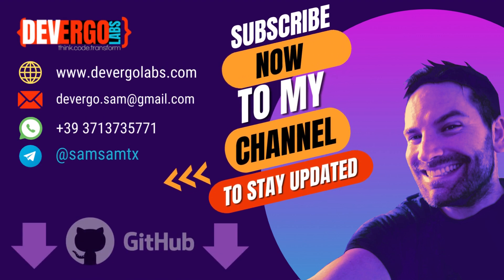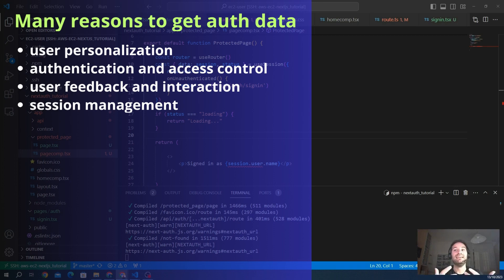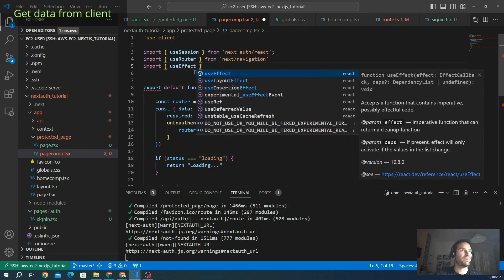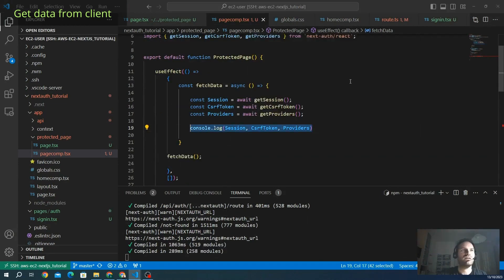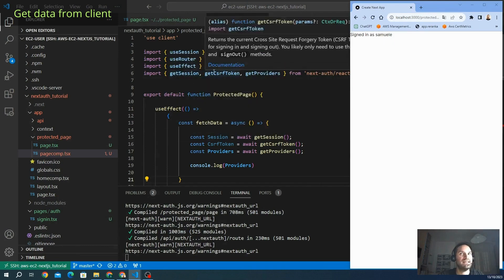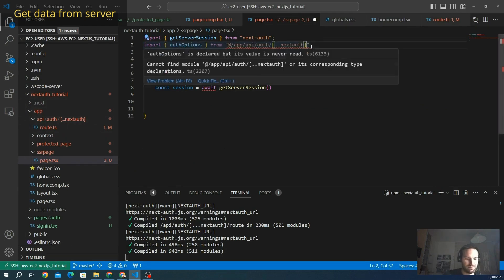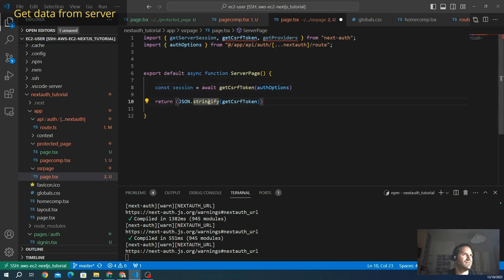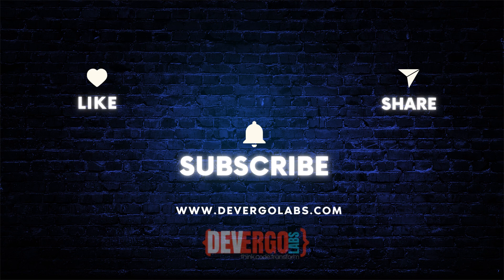NextAuth in Next.js App Router - CH. A7 - Get Data Client & Server Side getSession getServerSession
🚀 Welcome to this Ultimate NextAuth.js tutorial, where I'll guide you through the process of implementing secure authentication for your web application! 🚀

Dive into the source code! 🚀 Use it as a companion while following the tutorial, chapter by chapter. 💻✨

🧰  We'll dive into the getSession function, demonstrating how to fetch and utilize user session data on the client side. Additionally, we'll cover the getServerSession function, showcasing its role in securely managing authentication on the server, providing a comprehensive guide for seamless integration in your Next.js projects.

🎯 What You'll Learn in this chapter:

✅ Client-Side Data Fetching with getSession: Learn how to utilize getSession to efficiently retrieve and manage user session data on the client side, enabling dynamic content updates based on authentication status.

✅ Server-Side Data Retrieval with getServerSession: Explore the server-side capabilities of getServerSession and understand how to securely access and leverage session data on the server, ensuring robust authentication handling in your Next.js applications.

✅ How to get CSRF token with getCsrfToken from client and server side

✅ How to get Providers list with getProviders from client and server side

🌟At Devergo Labs, we passionately strive to democratize the coding world. Our vision is simple yet profound: make coding accessible to everyone, regardless of experience level.

👋 I'm Samuele Giampieri, founder of Devergo Labs, with over 7 years of fullstack development expertise. At DEVERGO Labs, we provide web development services, cloud solutions, and AI integrations.

Let's explore the world of Next.js together and unlock its endless possibilities for building powerful web applications. 🌐

📅 We're thrilled to announce our upcoming weekly release schedule for the best Next.js free tutorial video series on YouTube. Each week, we'll dive deep into a new set of topics, equipping you with the skills and knowledge you need to master Next.js. Here's what you can expect:

Introduction to Next.js
Next.js installation
Project Structure
Creating Your First Next.js Page

ROUTING
Defining Routes
Pages and Layouts
Linking and Navigating
Route Groups
Dynamic Routes
Loading UI and Streaming
Error Handling
Parallel Routes
Intercepting Routes
Route Handlers
Middleware
Project Organization
Internationalization

DATA FETCHING
Fetching, Caching, and Revalidating
Data Fetching Patterns
Forms and Mutations

RENDERING
Server Components
Client Components
Composition Patterns
Edge and Node.js Runtimes
Caching

STYLING
CSS Modules
Tailwind CSS
CSS-in-JS
Sass

OPTIMIZING
Images
Fonts
Scripts
Metadata
Static Assets
Lazy Loading
Analytics
OpenTelemetry
Instrumentation

FUNCTIONS
generateMetadata
generateStaticParams
headers
ImageResponse
NextRequest
NextResponse
notFound
permanentRedirect
redirect
revalidatePath
revalidateTag
Server Actions
useParams
usePathname
useReportWebVitals
useRouter
useSearchParams
useSelectedLayoutSegment
useSelectedLayoutSegments

next.config.js Options

PRODUCTION DEPLOYMENT
Static exports
Deploy a production server in aws with nginx

NextAuth.js

ADVANCED CONCEPTS
Fetching data at runtime using getServerSideProps.
Data Fetching with getStaticProps and getStaticPaths
Implementing Redux for State Management
User Authentication with NextAuth.js
SEO Optimization
Converting your Next.js app into a Progressive Web App.
Optimizing your app for better performance.
Writing unit tests and end-to-end tests for your app.
Continuous Integration and Deployment (CI/CD)
Real-Time Features with WebSockets